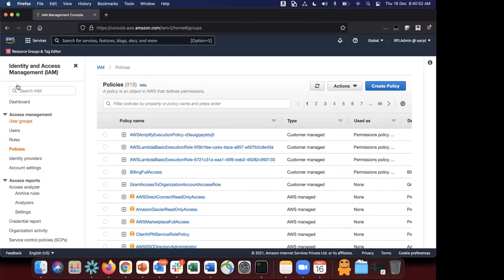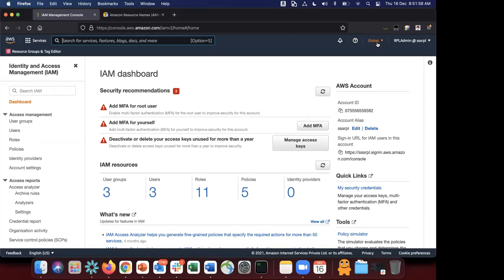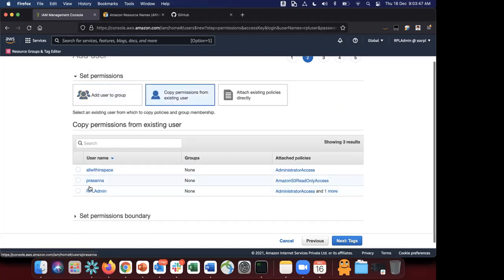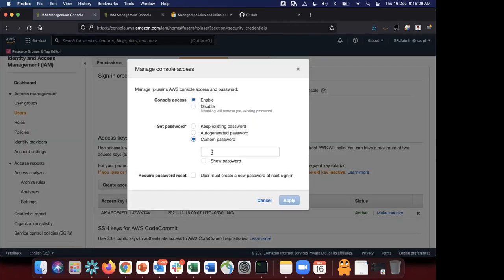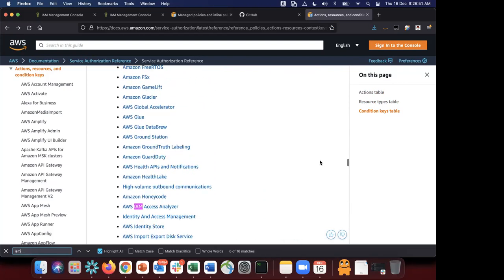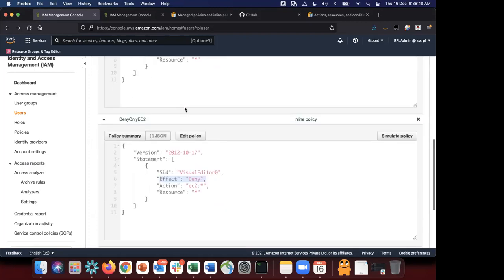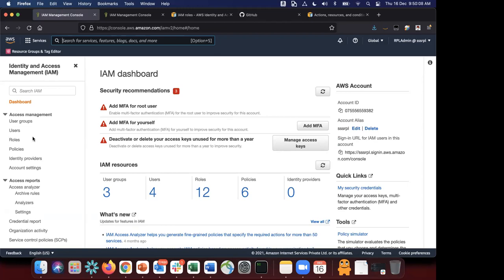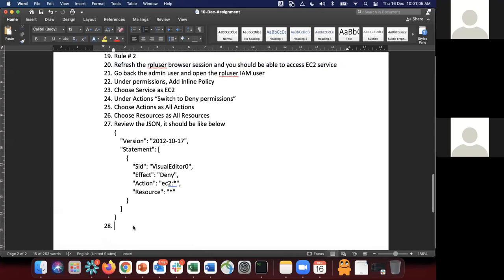AWS - IAM Policies, IAM Roles